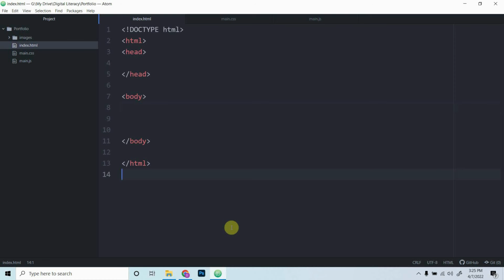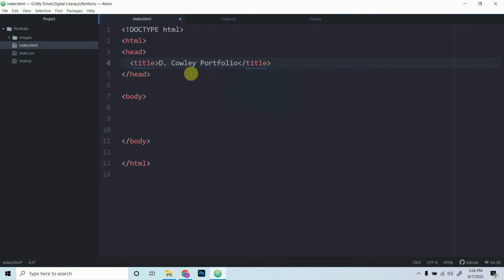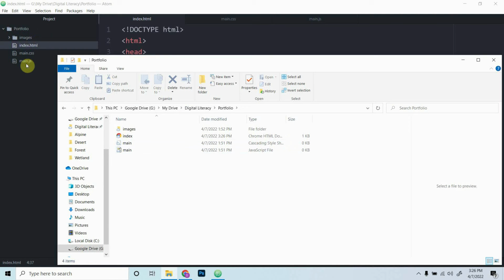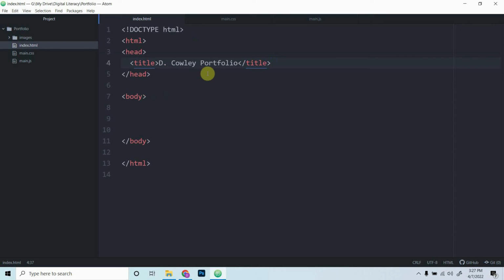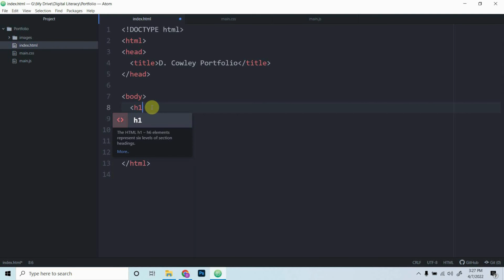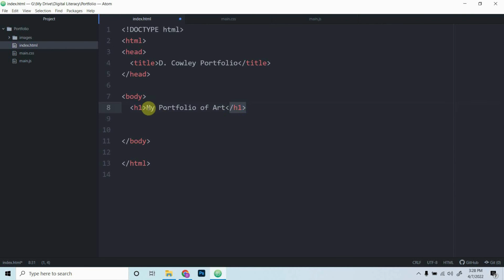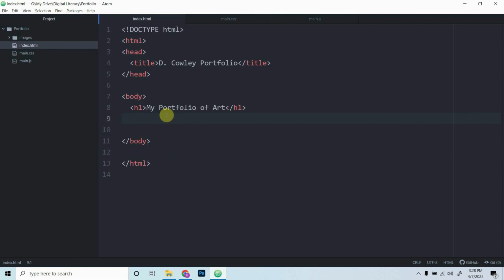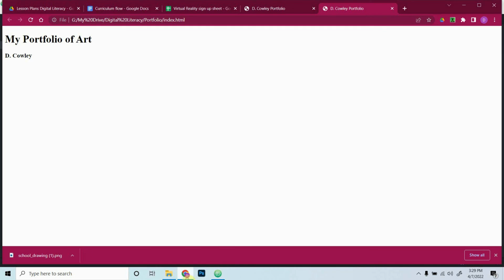Web Development Basics: Building a portfolio website Part 2 - Adding tags